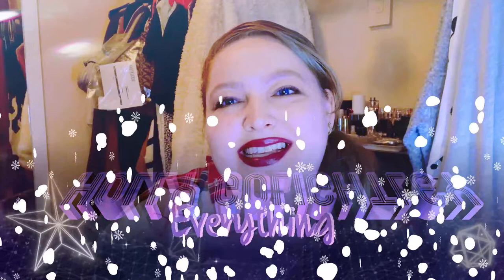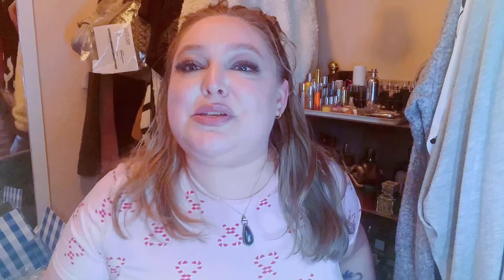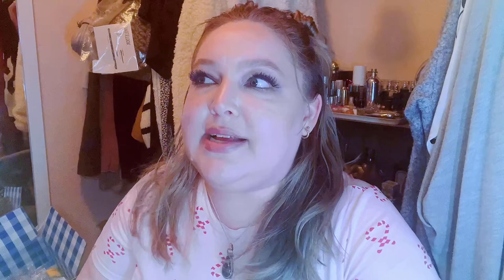Every Perfume I Got For Christmas | Part 2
This is our safe space to discuss everything related to perfume, magic, mystery, and lifestyle. All information is provided down below. Please enjoy the video! xo

Mugler Innocent Illusion (eBay
Black currant, Praline, White musk, Mandarin, Bergamot

Guerlain Parisiennes L'Initial (eBay
Top notes are Orange, Bergamot and Jasmine; middle notes are iris and Turkish Rose; base notes are Vanilla, Caramel, Tonka Bean, Almond, White Musk and Patchouli.

19-69 La Habana
Top notes are Aldehydes and Saffron; middle notes are Elemi resin and Incense; base notes are Ambroxan, Amber, Vanilla Absolute, Caramel, Hyrax and Laotian Oud.

Kayali Invite Only | 23
Top notes are Tobacco Leaf, Sour Cherry, Honey, Chocolate and Hazelnut; middle notes are Ceylon Cinnamon, May Rose, Damask Rose and Citrus Leaf; base notes are Amber, Vanilla, Agarwood (Oud), Benzoin, Cypriol Oil or Nagarmotha, Sandalwood, Musk and Patchouli.

Mugler Alien
Top note is Jasmine; middle note is Woodsy Notes; base note is Amber.

Xerjoff Pikovaya Dama
Top notes are Aldehydes, Neroli, Bergamot, Lemon and Rose; middle notes are iris, Incense, Coriander, Nutmeg and Cedar; base notes are Musk, Vanilla, Sandalwood and Patchouli.

FTC: This is a NOT a sponsored video, all items were purchased at my own expense. All opinions given are my own.